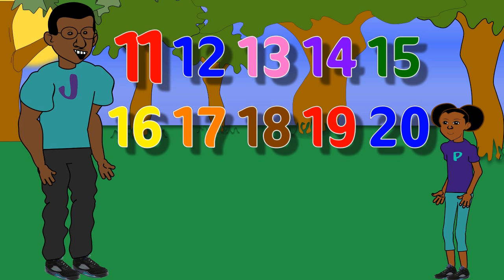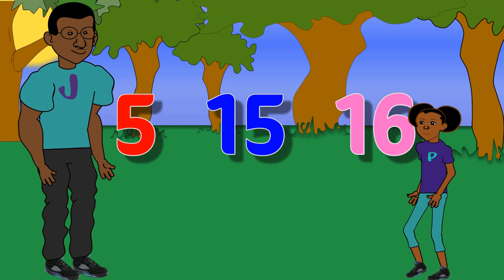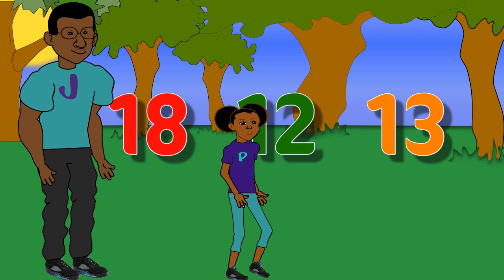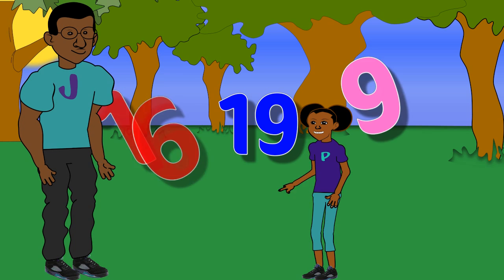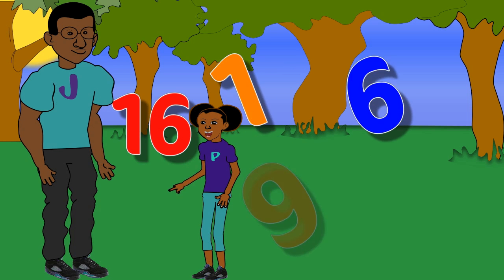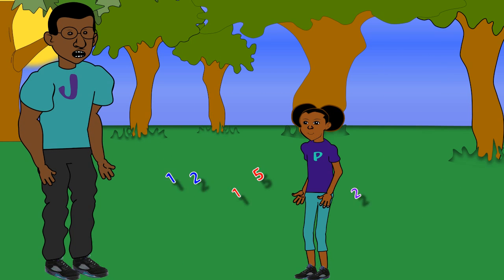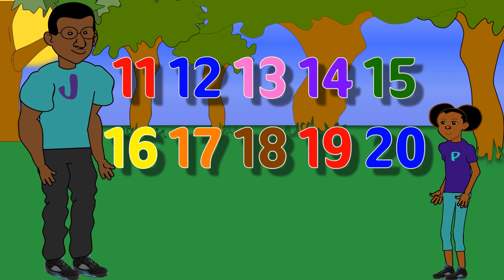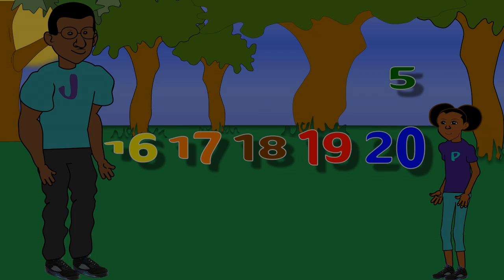Recognizing Numbers Cartoon (11 - 20)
This cartoon will help your child recognize the numbers 11 - 20